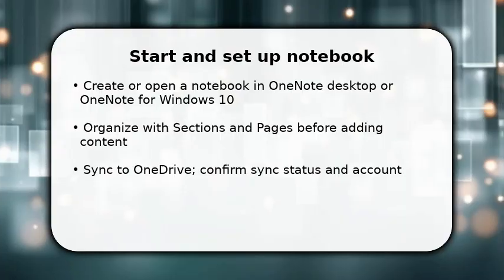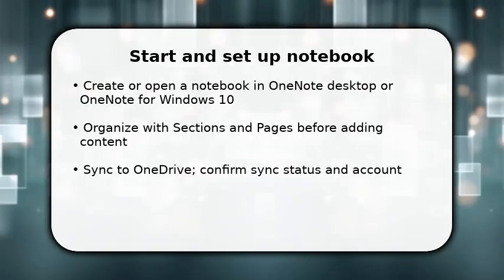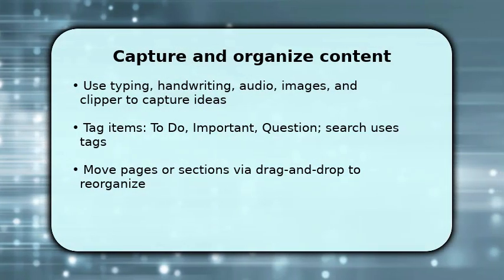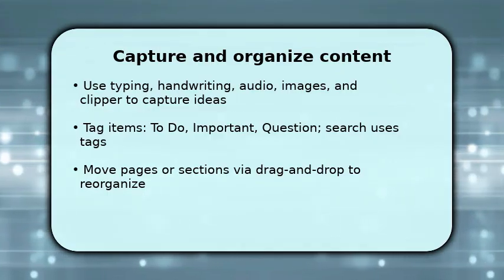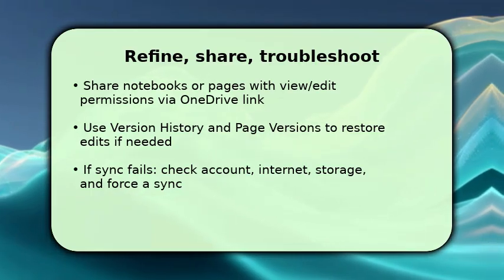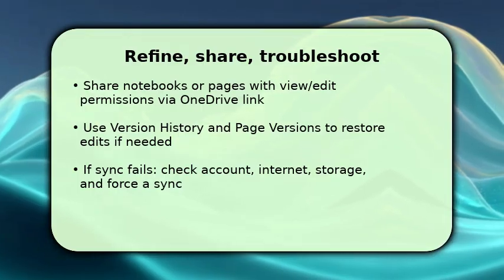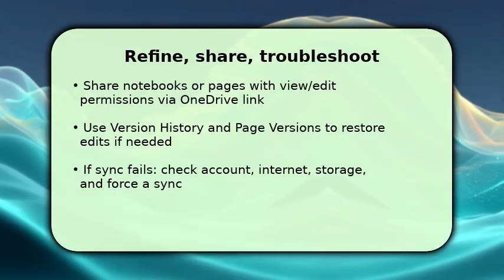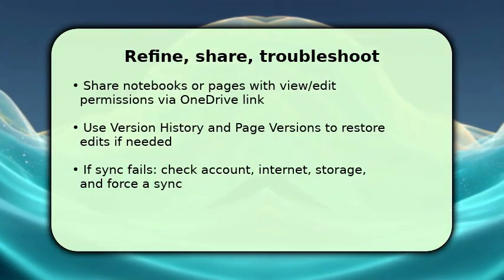How to Use Onenote by Kevin Stratvert - Step by Step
Kevin Stratvert guides viewers through the process of using OneNote effectively with a step-bythy approach. Discover tips and tricks to organize notes, create digital notebooks, and enhance productivity within this comprehensive tutorial.

OneNote, Kevin Stratvert Tutorial, How To Use OneNote, Organizing Notes with OneNote, Digital Notebook Creation, Productivity Tools for Note-Taking